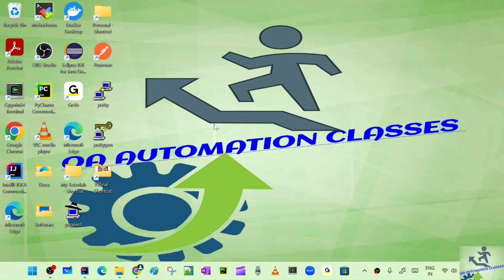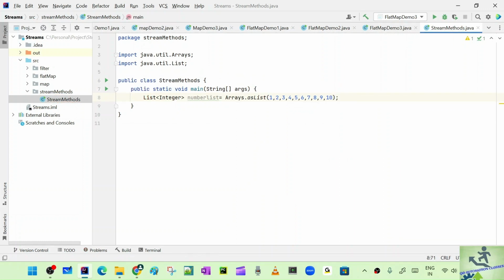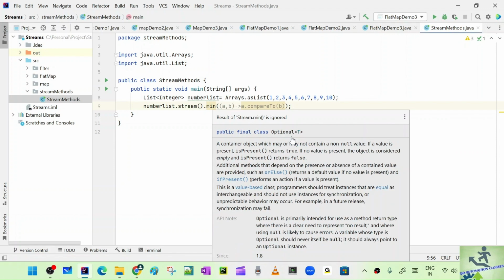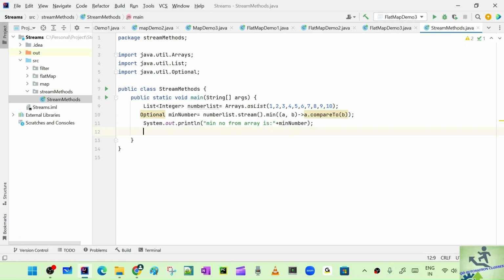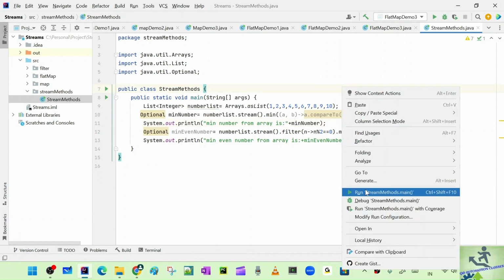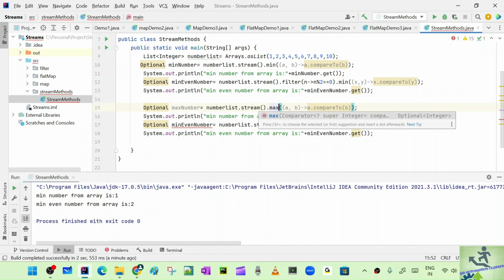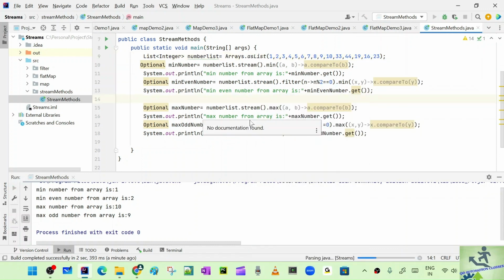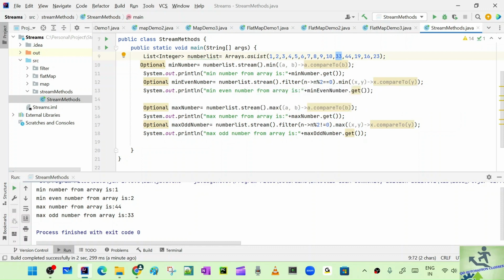Optional in Java 8 | Stream Methods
Optional in Java 8
Stream  Methods
Optional in Stream
In this video we are going to go through min() and max() which can be applied on stream directly or we can apply filter() on collection and then apply these methods. We will go through Introduction and application of optional class  and how to use optional class in stream
Our channel is about transforming yourself from a manual test engineer to SDET. We have already covered lots of cool stuff such as Linux, Functional Programming and Streams in Java, Docker selenium Integration and new contents are added regularly

Your Queries -
max() in stream
min() in java8
max() in java 8
max method in java 8
Optional in stream
java 8 optional
java optional
what is optional class
java optional tutorial
what is java optional class
optional usage in java
optional usage in java 8
java 8 optional class
java optional ifpresent return value
java optional
optional class in java 8
min method in stream
max method in stream